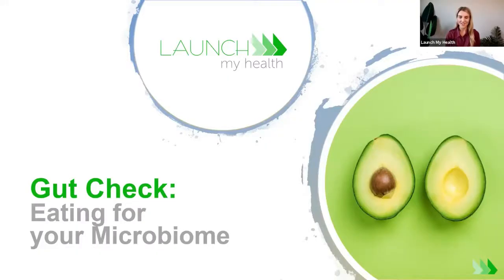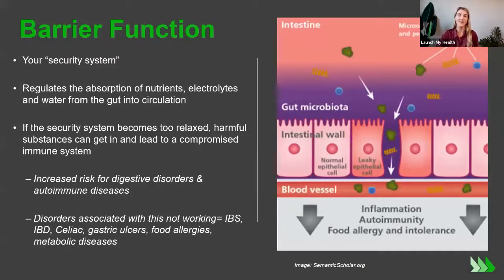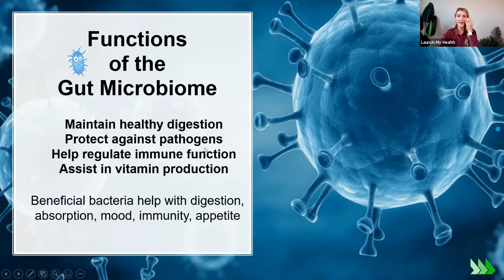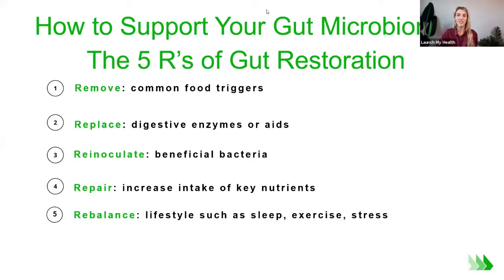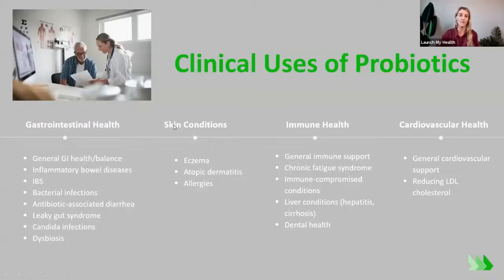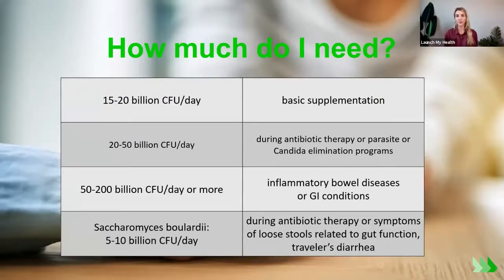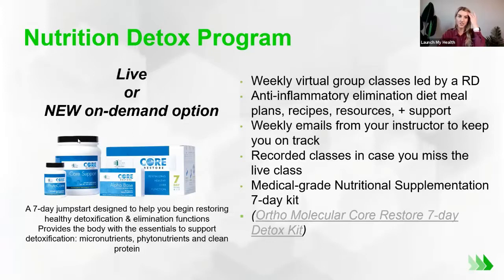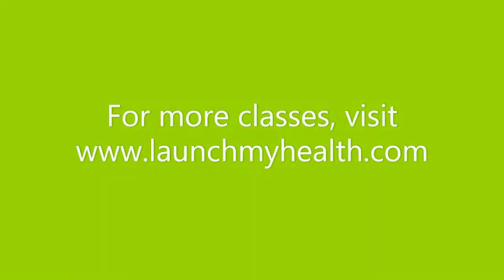Gut Check: Eating for Your Microbiome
Learn how to feed your microbiome to optimize health and alleviate symptoms. Led by Launch's Registered Dietitian and Gut Gal, Megan

Launch My Health- Your Health Your Way
Offering virtual memberships, health bundles, and private visits.